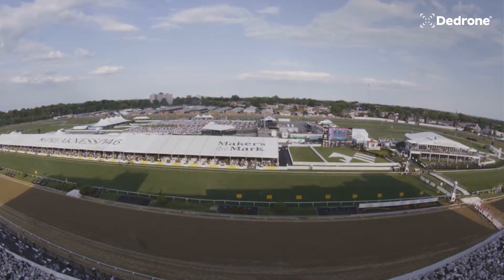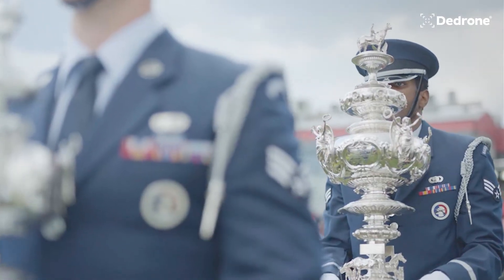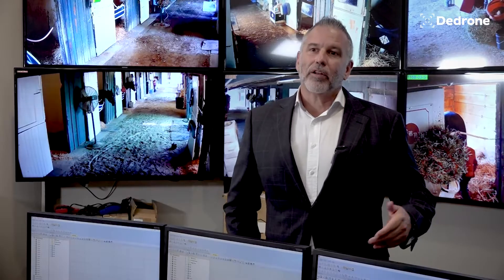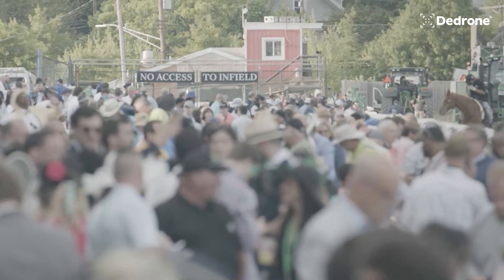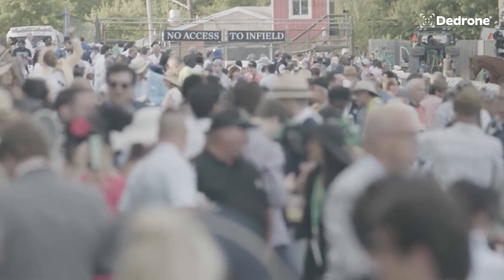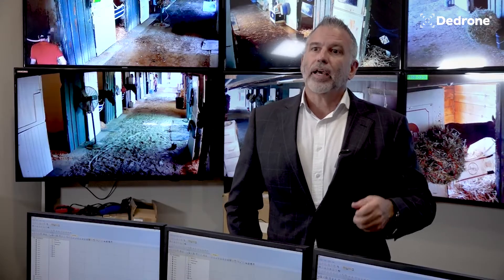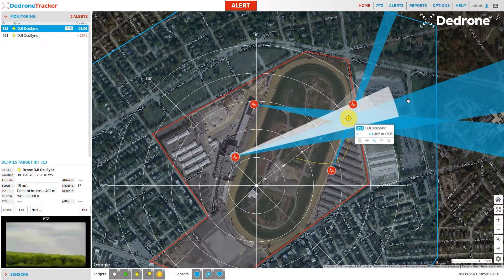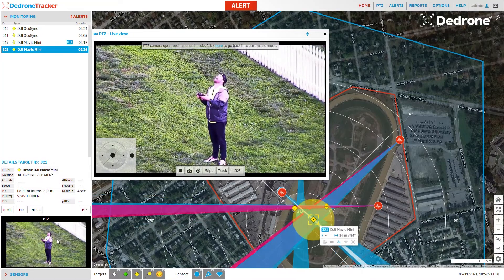How Ex-FBI Counter-Drone Expert Protects A Stadium Against Drones | Dedrone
Ex-FBI counter-drone expert & 1st Companies Chief Security Officer, Rob D'Amico tells us how his team protects large spectator events, like The Preakness Horse Race, from unauthorized unmanned aerial vehicles with Dedrone.

See here for more information about how Dedrone can help public safety